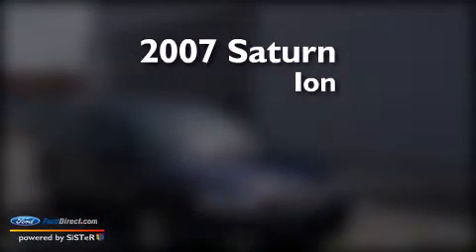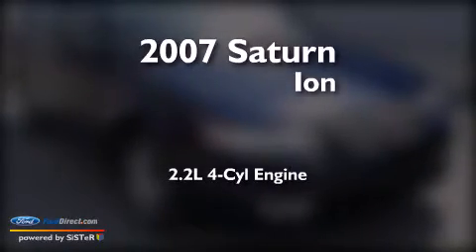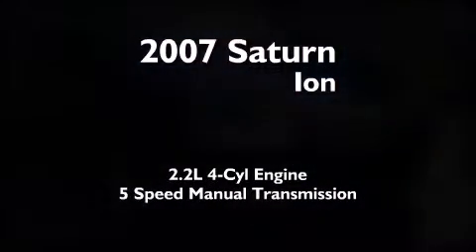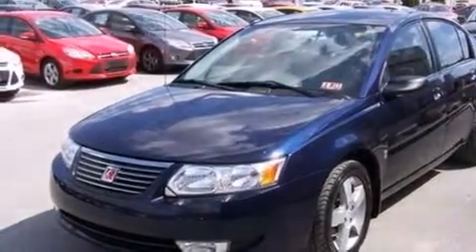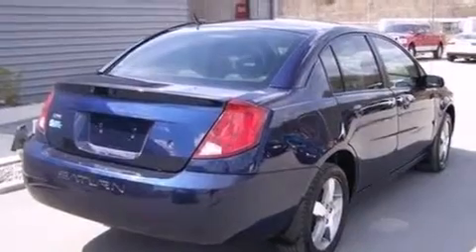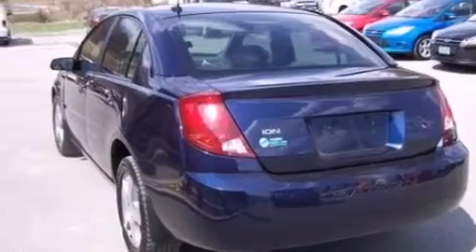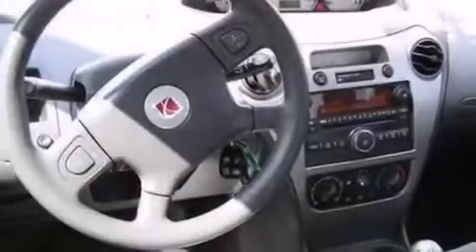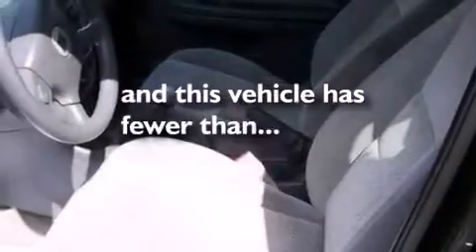2007 Saturn Ion Elkins WV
We have been honored to serve the Elkins WV area , we promise that your experience at our dealership will exceed your expectations ! Year : 2007 Make : Saturn Model : Ion Engine : 2.2L I4 16V MPFI DOHC Trans . : 5-SPEED MANUAL Exterior : DEEP BLUE Miles : 67,658 Interior : GRAY Stock : 23488AA Elkins Fordland, Inc. Harrison Ave Elkins , WV 26241